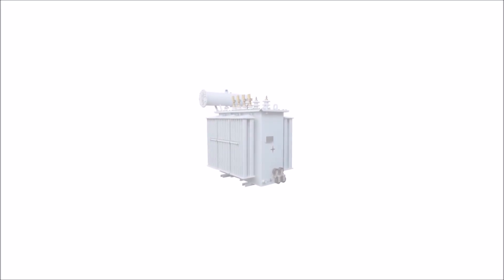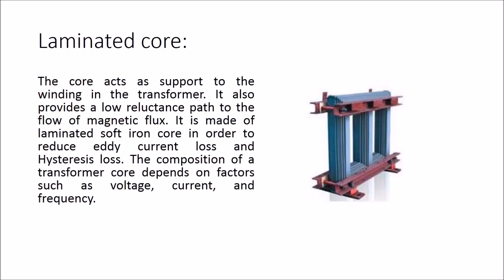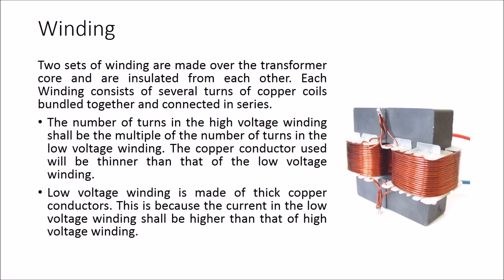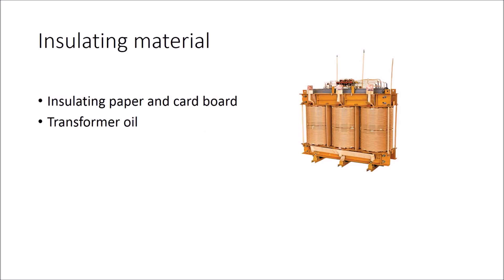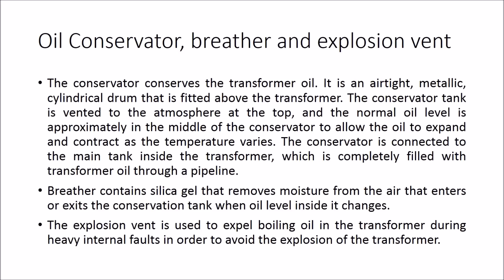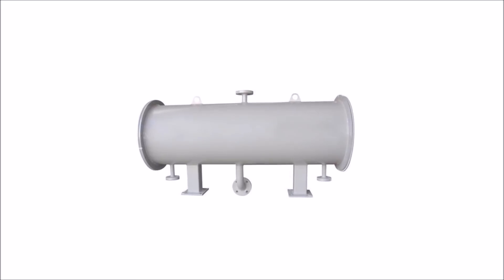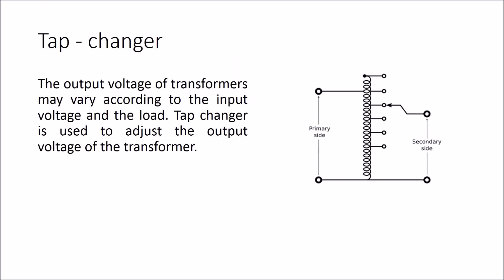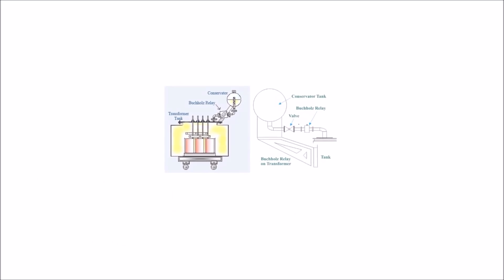12 Most important parts of a Transformer and its functions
What are the various parts of a power transformer and how do they work?

Parts of a power transformer and its functions.  A transformer consists of different parts such as Windings, core, transformer oil, Explosion vent etc. This video explains each part of a transformer very clearly.

Parts of a transformer

    1. Core - Acts as support for the windings.
    2. Winding - These are copper or aluminium conductors wound to for electromagnetic field.
    3. Insulation - Is one of the major parts of a transformer. Insulation is required between the windings and the core, between windings, between each turn of the winding and between all current-carrying parts and the tank. The insulators should have high dielectric strength, good mechanical properties and high-temperature withstand ability.
    4. Tank - Protects the core and the winding from the external environment.
    5. Terminal and bushings - Bushings are insulators that form a barrier between the terminals and the tank.
    6. Transformer oil - Hydro-carbon mineral oil is used as transformer oil. It is composed of aromatics, paraffin, naphthenes and olefins.
    7. Oil Conservators - The oil conservator is moved on the top of the transformers and is located well above the tank and bushings. Normally a rubber bladder is present in some oil conservators.
    8. Breather
    9. Radiators and fans
    10. Explosion vent
    11. Tap changers
    12. Buchholz relay - Buchholz relay is one of the most important parts of oil-immersed transformers rated over 500kVA. It is an oil and gas actuated relay that is used to sense faults occurring in the parts immersed in the oil.

Parts of a transformer in Hindi.